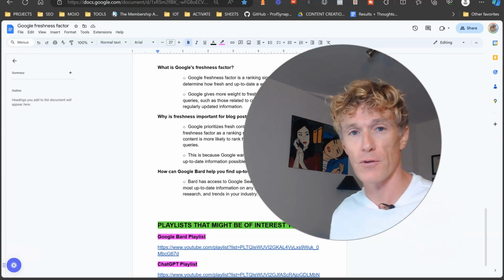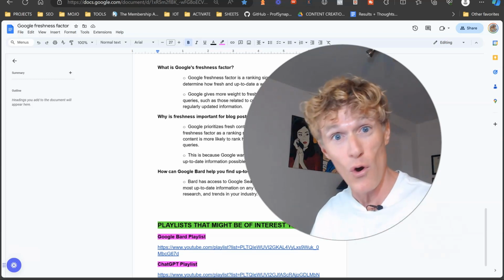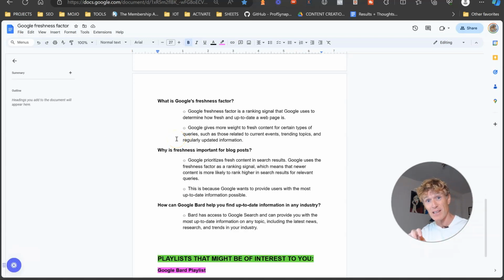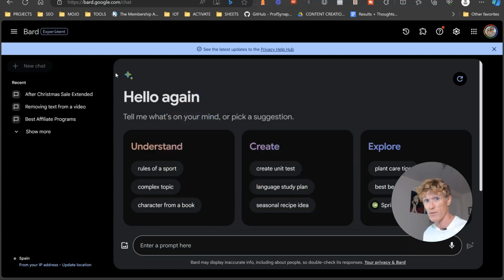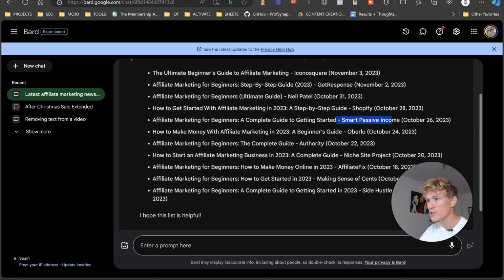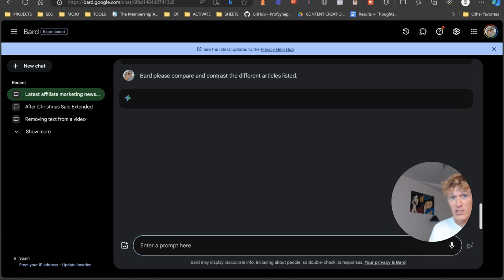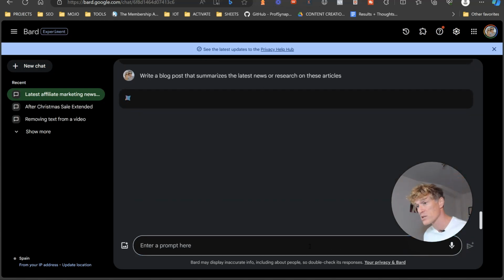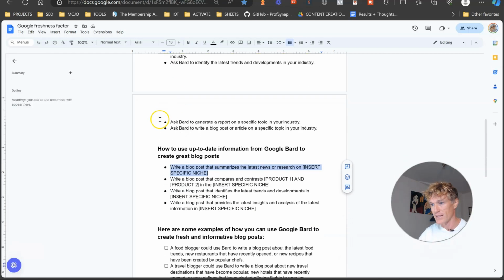Terrible at Content Ideas for Blog Posts? Not with Google BARD [Cheatsheet]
I SUCKED at coming up with fresh content ideas for my blog posts until I found AI... Seriously!

Of course I knew where to get them, but it was just a lot of hard work, time and effort... and mostly it was frustrating, maybe you are the same? 🔥

Let's change that and make content ideas for your blog post machine a thing of ease and beauty!

Today, we're tackling the challenge that every blogger faces at some point: coming up with blog post ideas that are both engaging and SEO-friendly.

✨ In this video, I'll share some really invaluable tips on how to find blog post ideas that will not only captivate your audience but also satisfy Google's content freshness factor...and no, this isn't Ubersuggest by Neil Patel, this is bigger...
(Note Ubersuggest is a great tool, also NP is a great marketer)

IT'S MASSIVE!

🚀 Whether you're a working mom looking for blog post ideas to kickstart your website or wondering how to find 1000 blog post ideas to create a content backlog, I've got you covered.

Let me show you how to find good blog post ideas with practical strategies and real examples using Google Bard.

🤖 So, we're exploring Google's latest tech, Bard, and how it can revolutionize the way you generate content ideas for your blog post.

📝 Here's what you'll learn from this video:

- The importance of constantly updated blog content ideas.
- Techniques on how to generate content ideas for blog post creation.
- How to leverage Google Bard for cutting-edge content ideas.

🔍 From understanding the Google freshness factor to utilizing AI, I'm here to ensure you never run out of content ideas for blog post writing again.

📥 Don't forget to download our exclusive Google Freshness Factor for Bard sheet linked below, which will aid you further in crafting the perfect blog content.

🍲 Example included: A food blogger can use these strategies to report on the latest food trends, new restaurants, or recipes from popular chefs.

💡 Ready to create your next viral blog post? Watch now and learn how to keep your content fresh and exciting with our latest tips and tricks!

📌 If you're new here, my name is Ciaran and this is Get Free.

🟦Make sure you grab all the FREE Resources with this training🟦

*The information contained here on this YouTube Channel and the resources available for download/viewing through this YouTube Channel are for informational and educational purposes only. It helps me to create valuable educational videos like these.